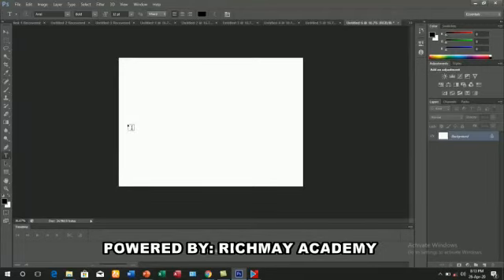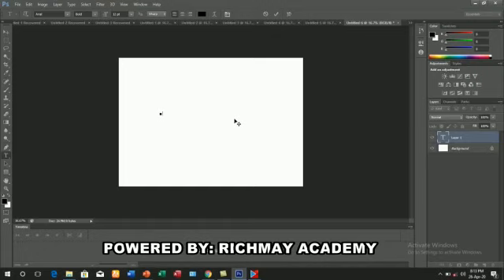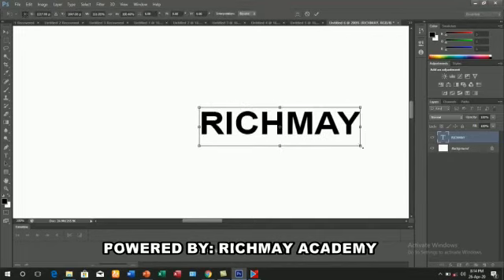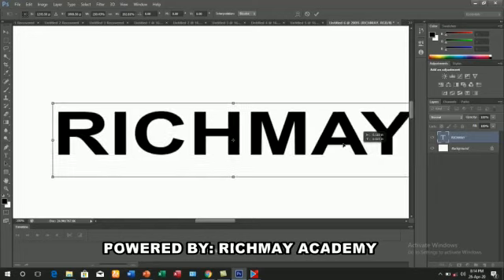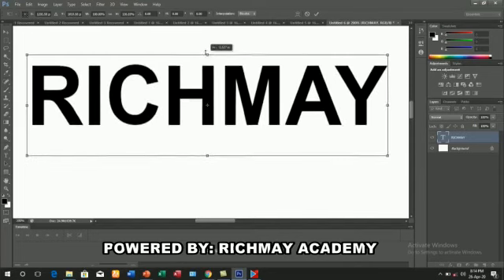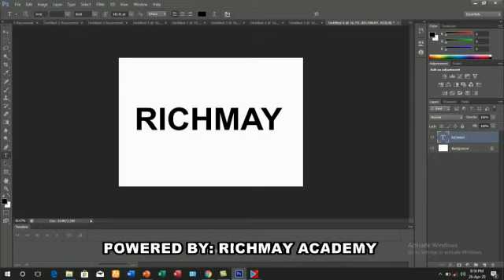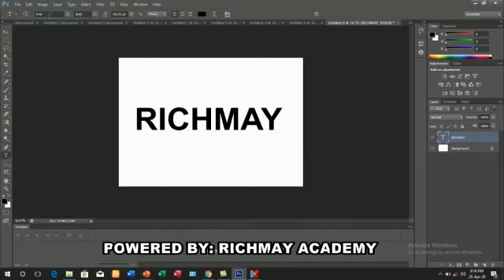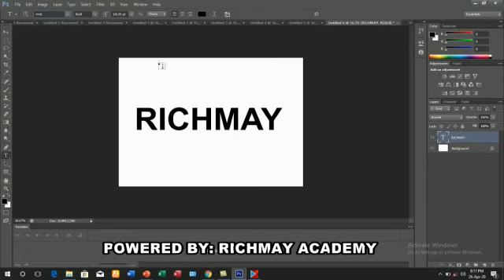CIT Photoshop 101 - Text